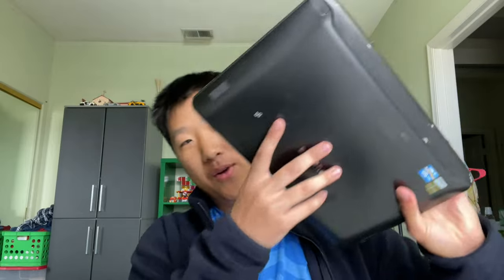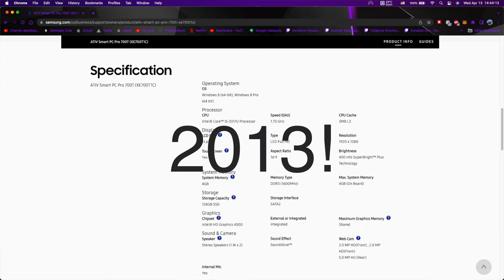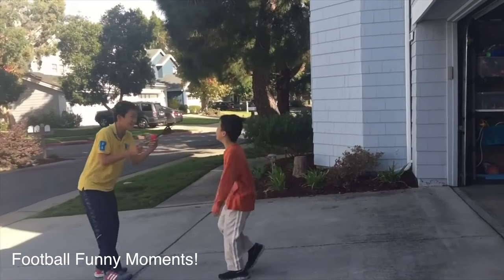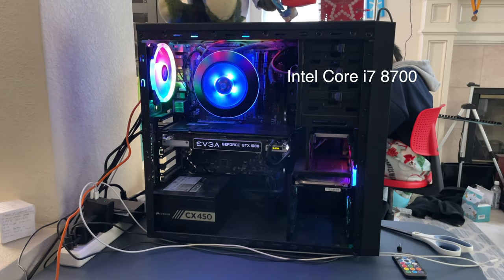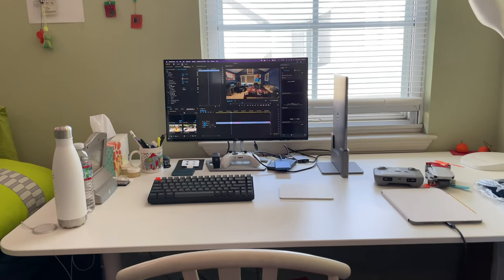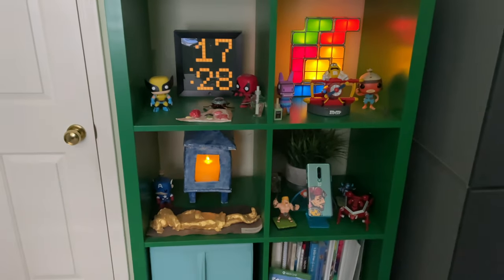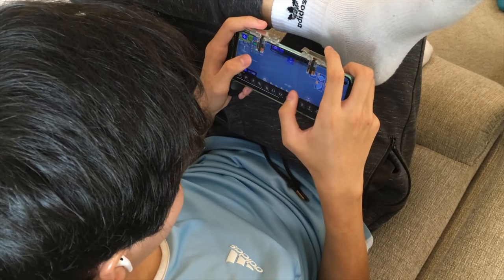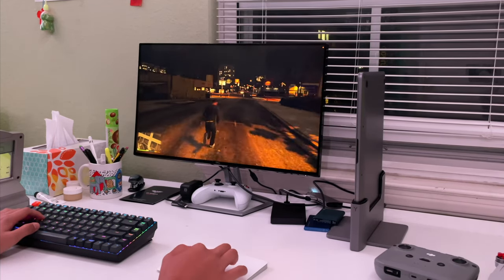2022 SETUP TOUR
Thank You to all my subscribers who have been here since the beginning. I truly thank all of you for watching and enjoying my videos! I sometimes stream on Twitch.tv/walju.